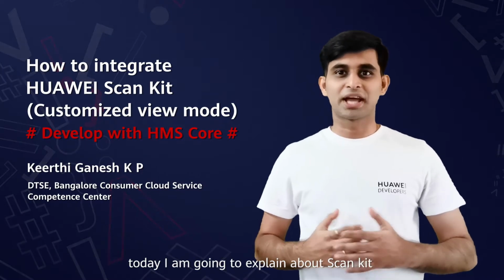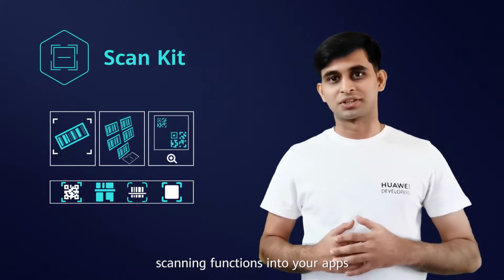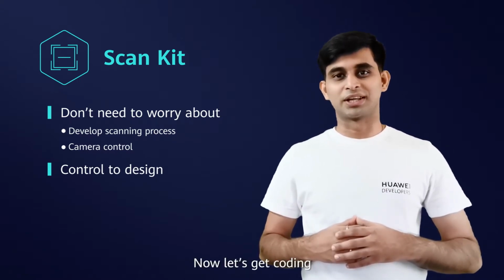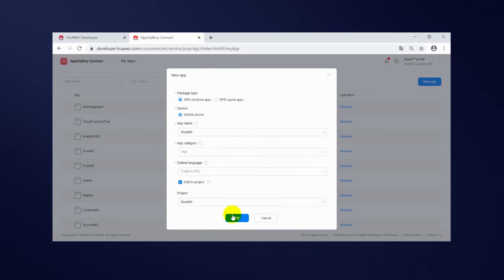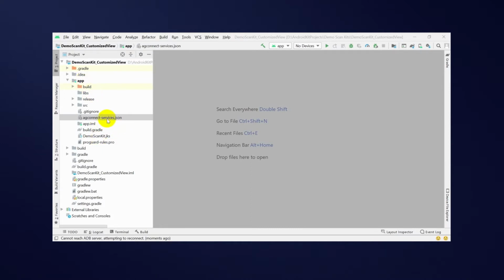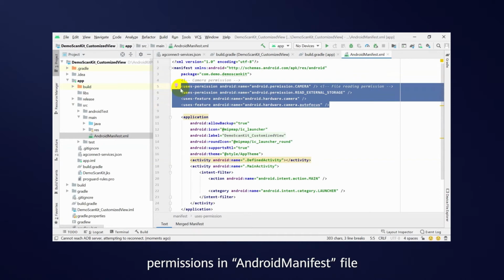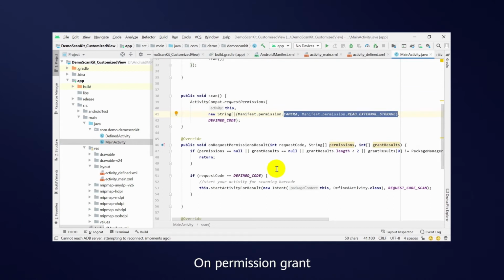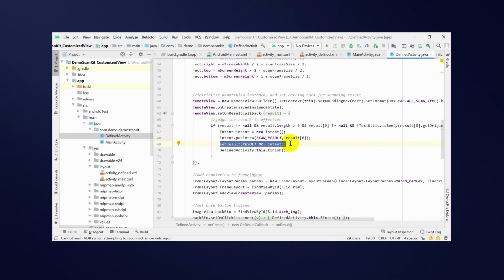HMSTips: How to integrate HUAWEI Scan Kit (Customized view mode)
This video introduces customized view mode of HUAWEI Scan Kit and how to quickly integrate HUAWEI Scan Kit (Customized view mode).